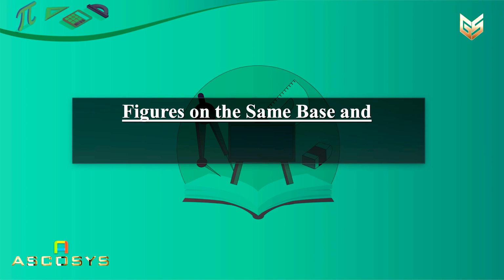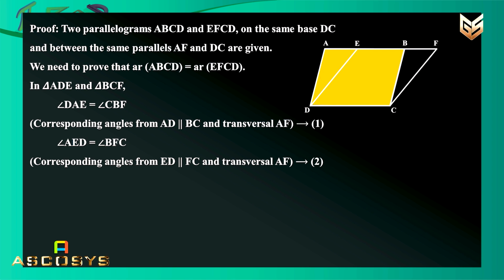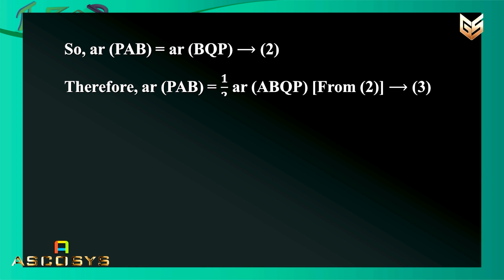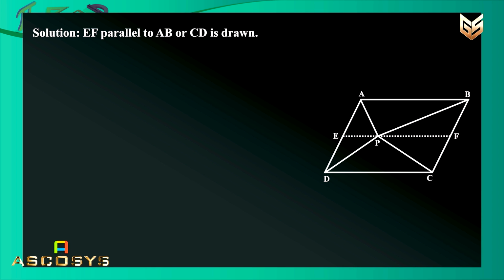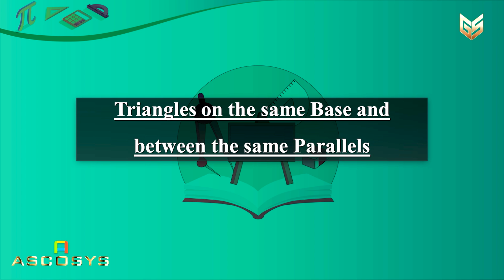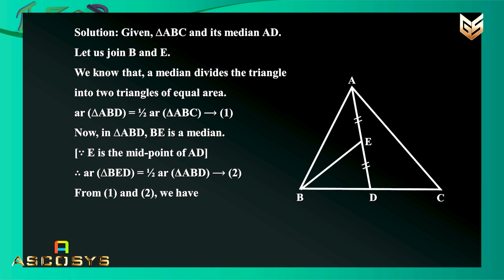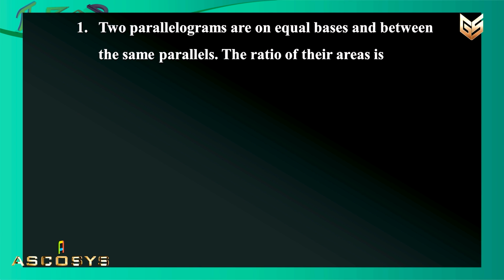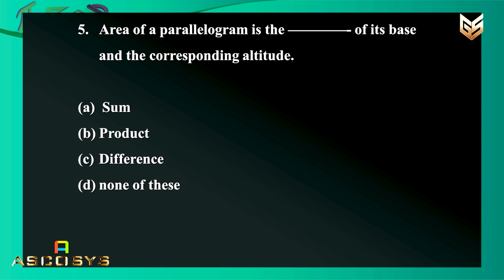SEBA/CBSE - Mathematics - Class IX - Chapter 9 (Part 1)